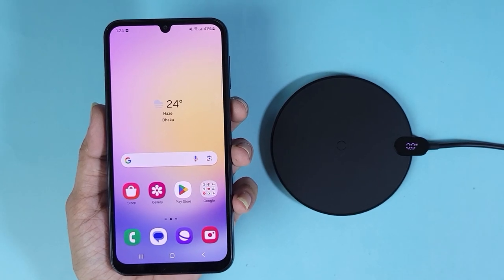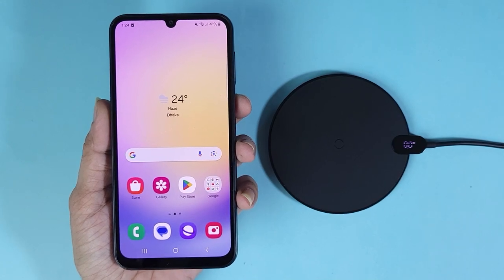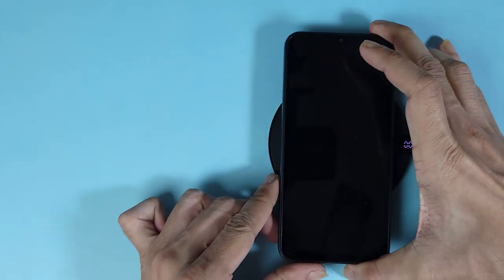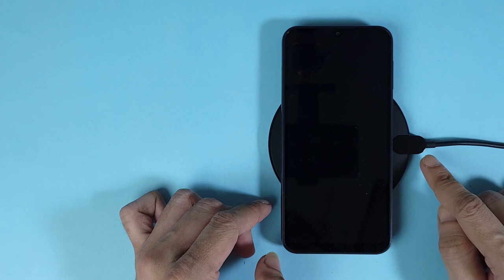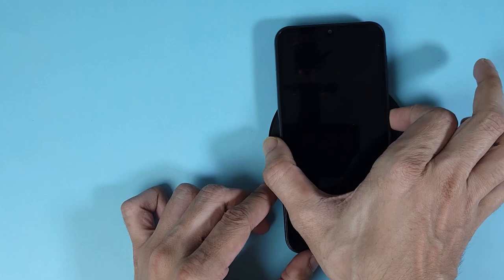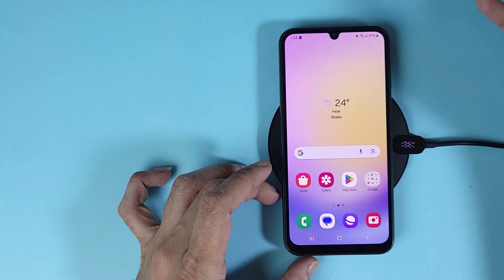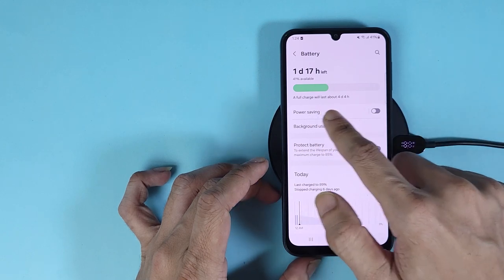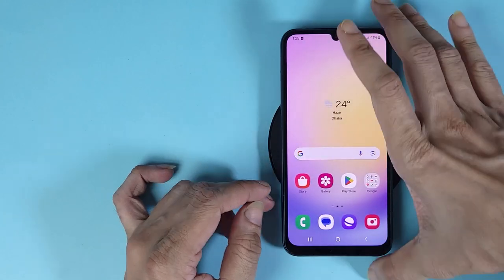Does Samsung Galaxy A25 Support Wireless Charging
A quick answer to whether your Samsung Galaxy A25 phone supports wireless charging or not.